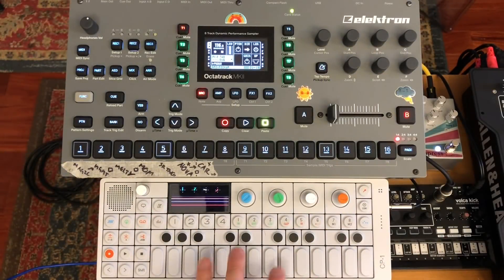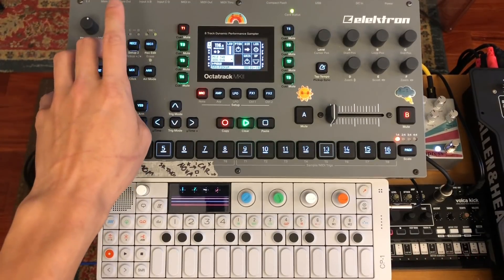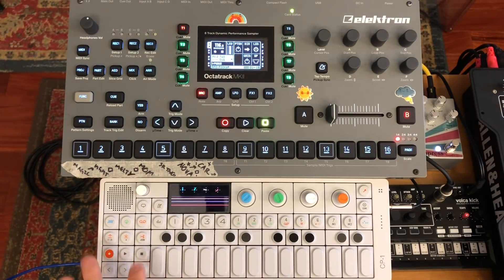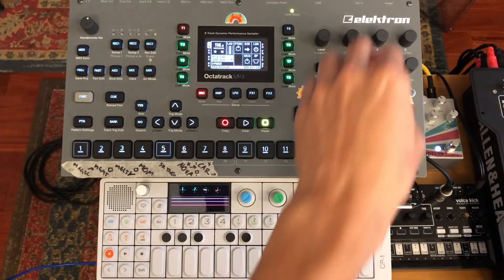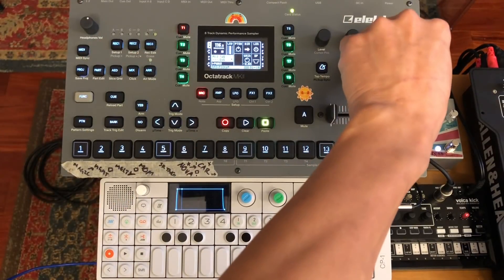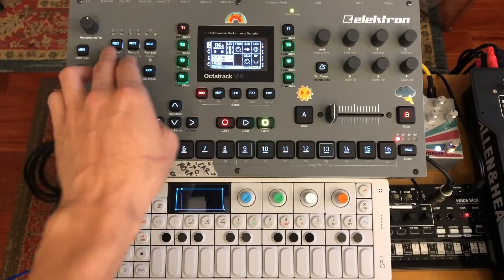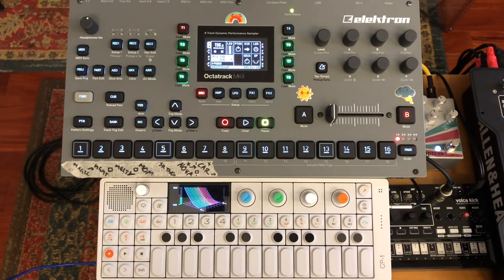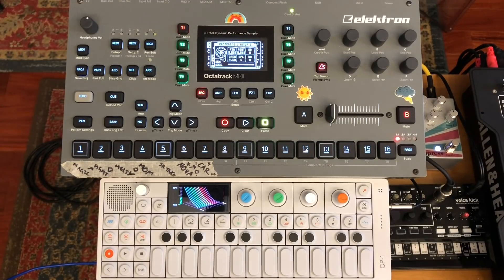Octatrack MK2 Tutorial: A Guide to Pickup Machines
Bit of a dry video this week, but if you're unfamiliar with pickup machines, this info is vital to understanding next week's video once things get a bit more creative.

Hopefully this video clears up any questions you may have about how pickup machines operate, as it's definitely a bit confusing at first. But as with everything on the Octatrack, there is creative potential built right into the design.

I talk about pickup machines in a number of my other videos. Here's another video of me explaining the use of muted/cued Thru tracks for Pickup machines - in case this one wasn't clear enough: